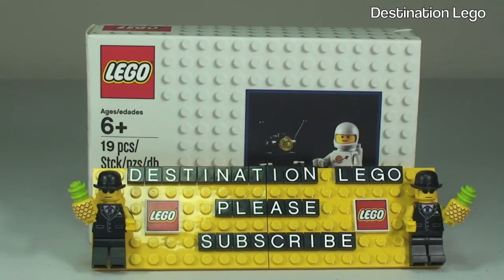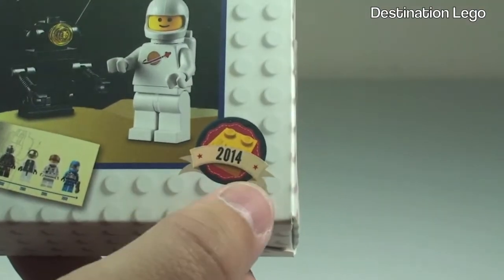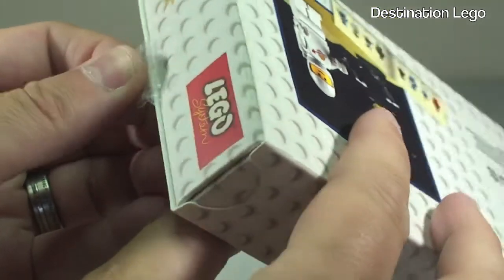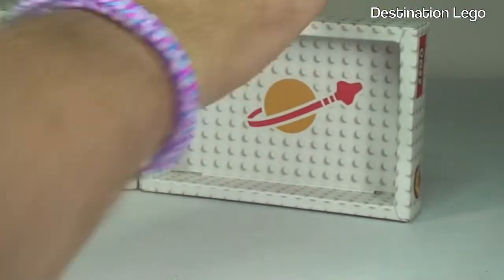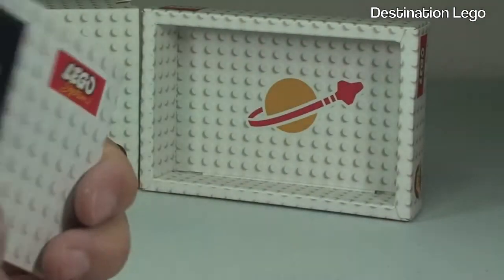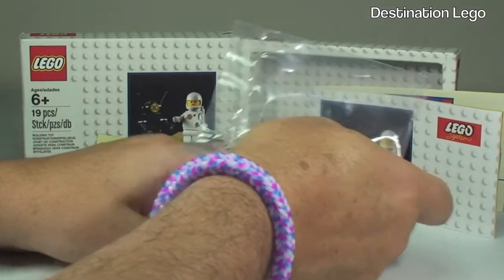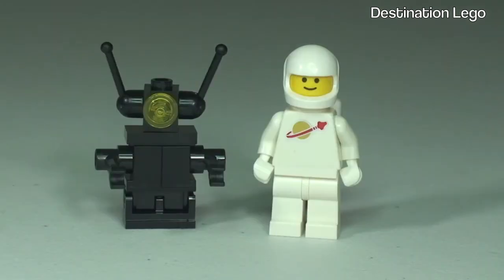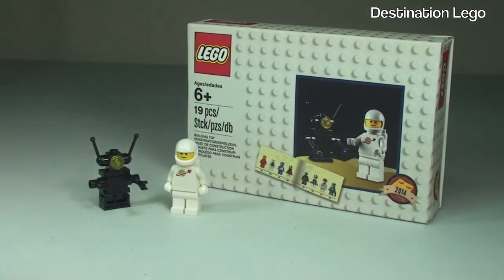LEGO D2C Minifigure Retro Set 2014 set 5002812 unbox build review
My unbox build and review of this awesome exclusive promotional set, the D2C Minifigure Retro Set 2014 set 5002812

Many Thanks

Destination Lego